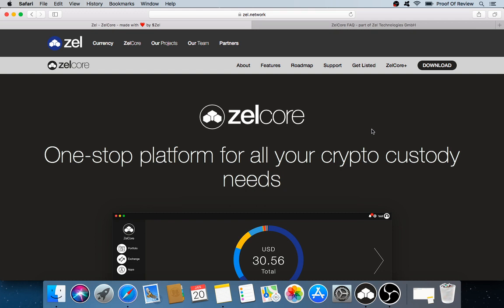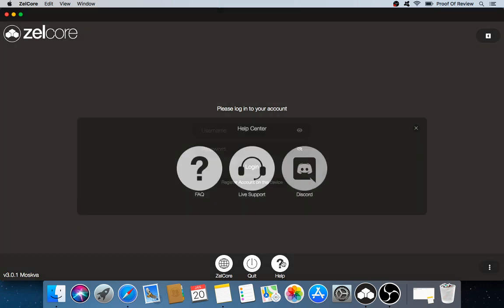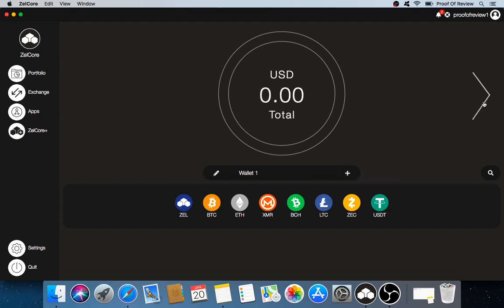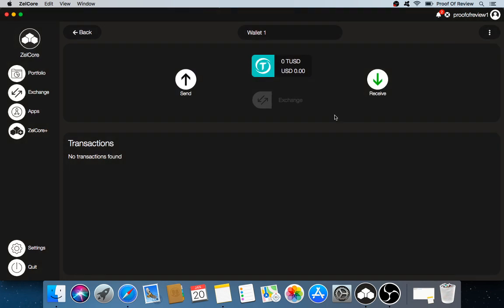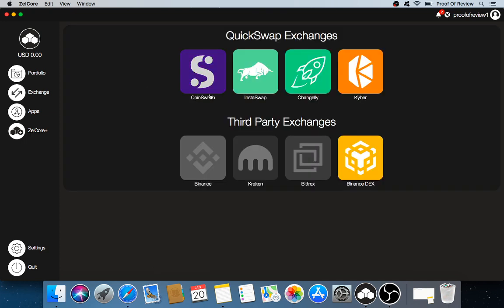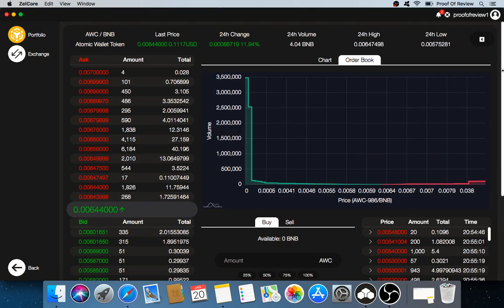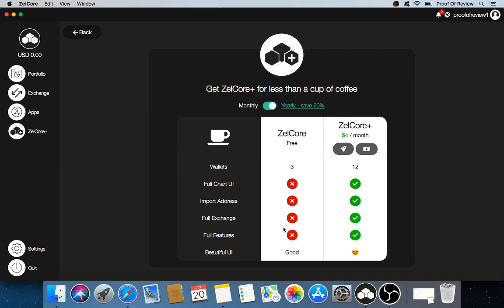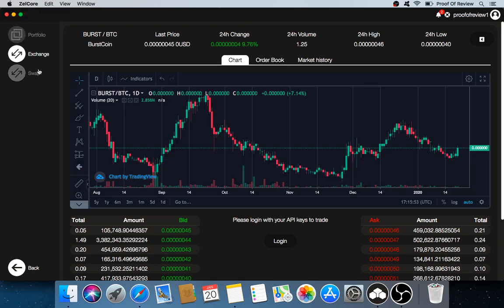ZelCore Platform Review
Today we take a look at the ZelCore platform which is from the Zel project. For more details about the Zel project you can check out their detailed review

ZelCore is a multi-asset platform and wallet, free-to-use by all, with top quick-swap exchanges.

We looked at the security/backup, the different wallets for each user and the huge range of assets listed. We also took a look at its ZEL ID 2FA and the integrated trading on the exchanges listed in the platform.

If you would like to see more reviews